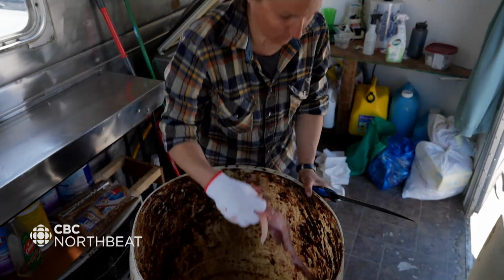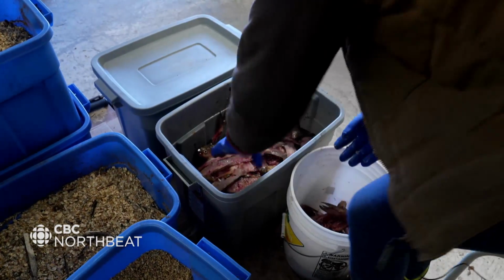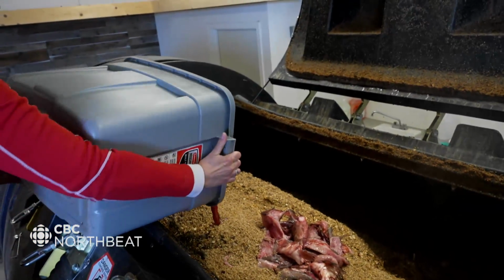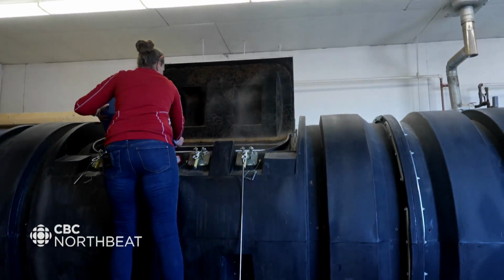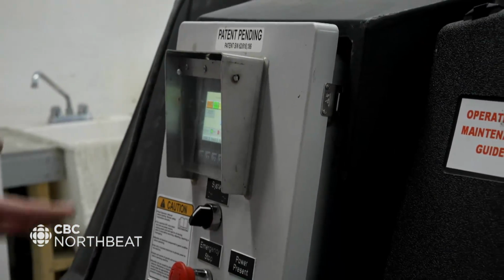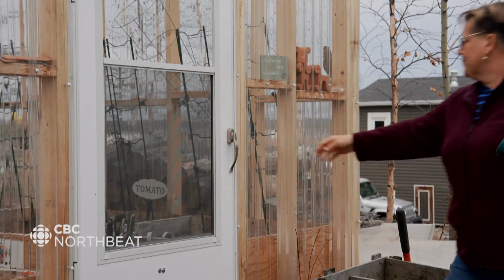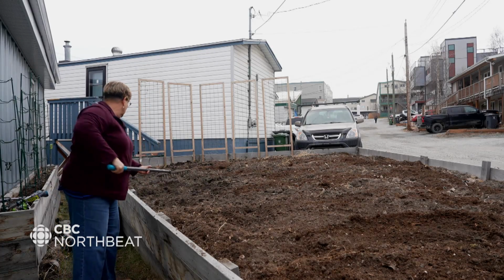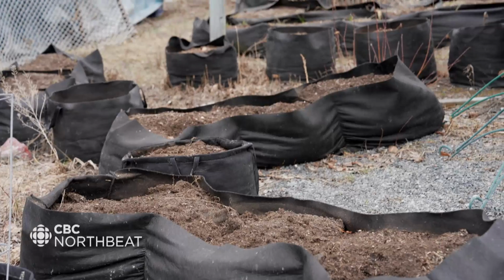Yellowknife woman makes garden compost from fish scraps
What do fish scraps, spent grain and wood chips have in common? They're key ingredients in fish compost. And a Yellowknife woman is on the verge of selling her first batch. The CBC's Liny Lamberink brings us the story.

We encourage thoughtful comments and respectful discussion.  Before commenting, please review our community guidelines